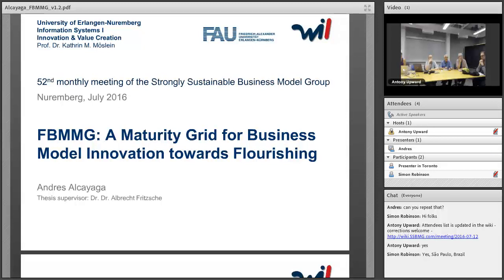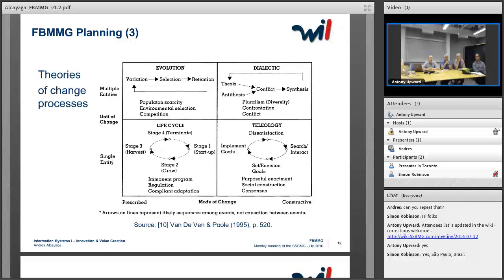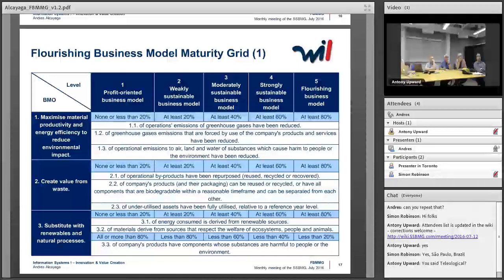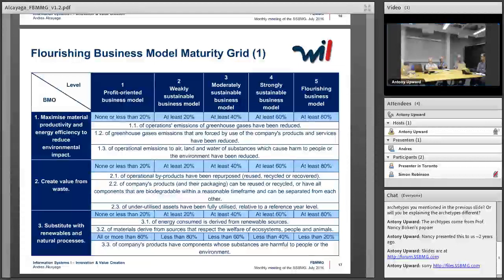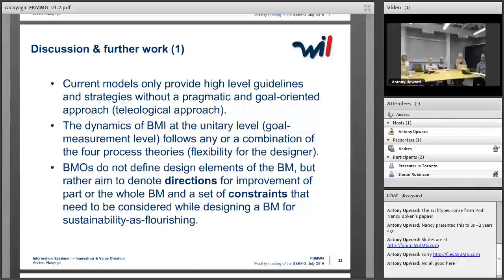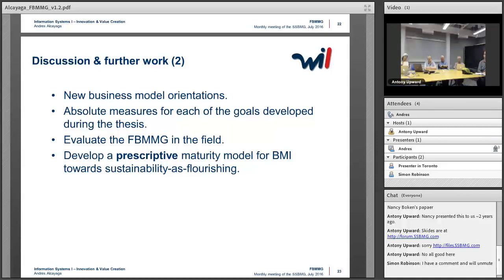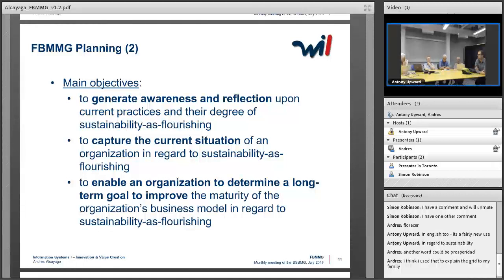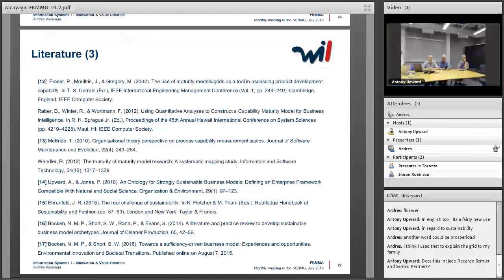#052 Flourishing Maturity Model (Alcayaga)